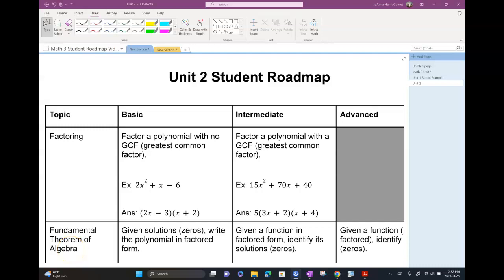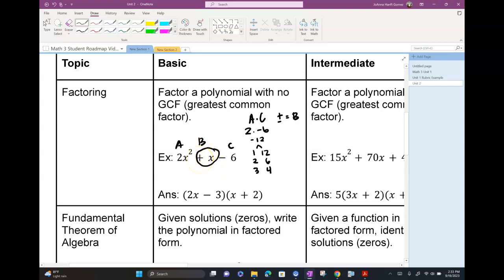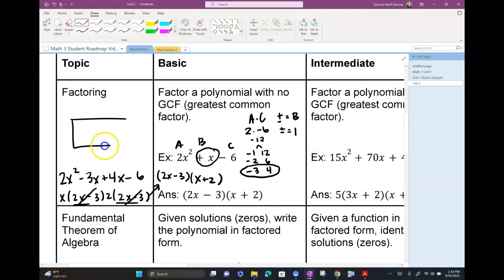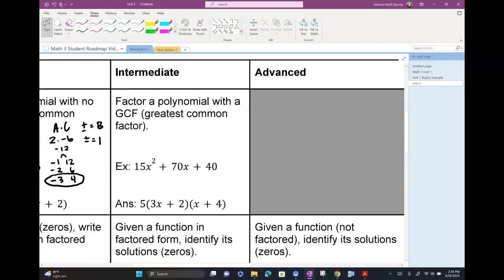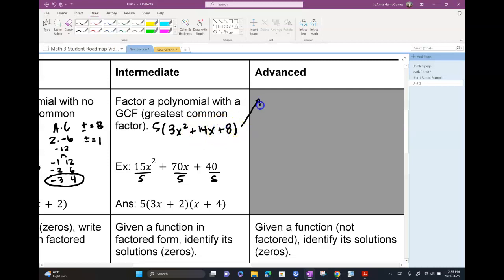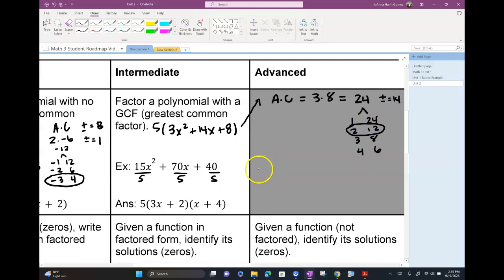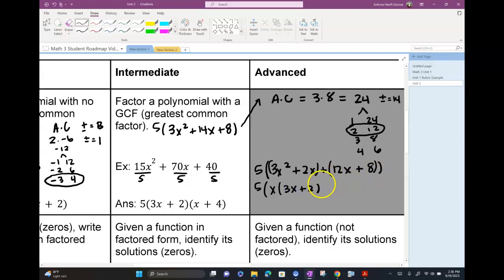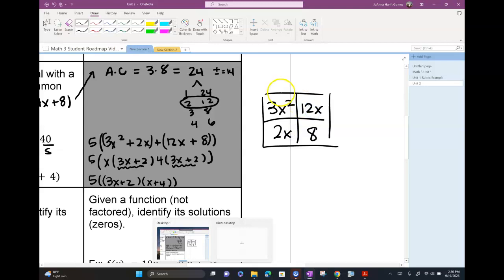Math 3 Unit 2 Factoring